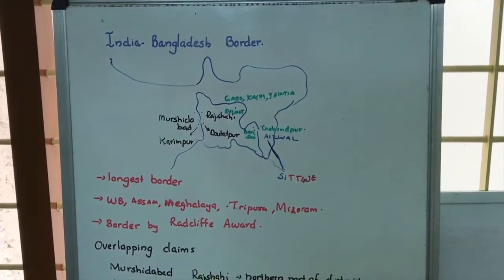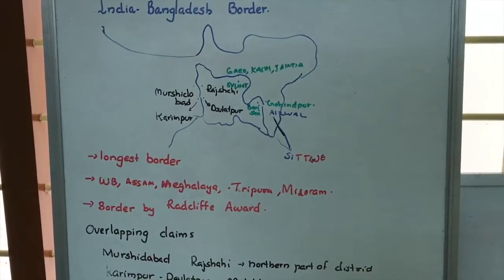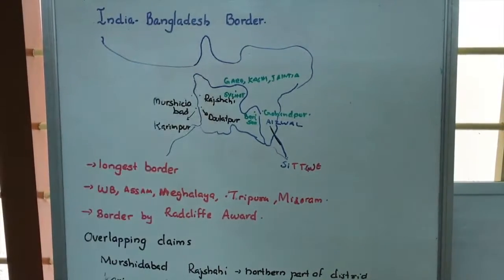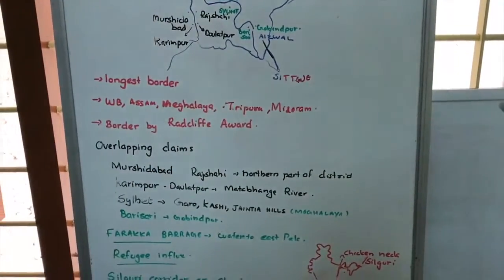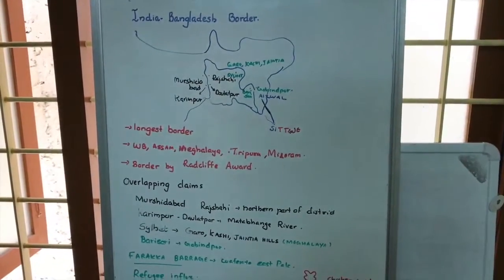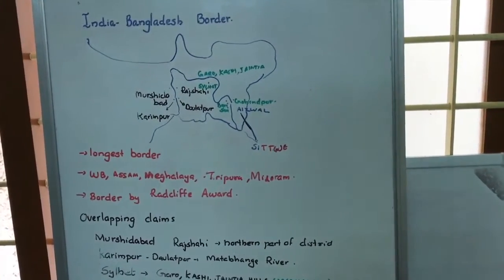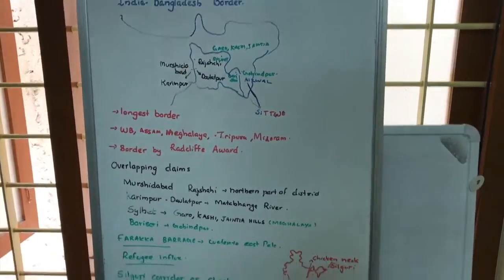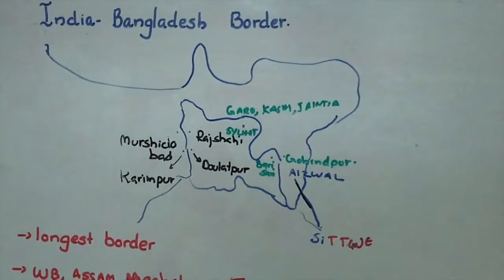India Bangladesh border dispute UPSC : IAS Geography Important Questions